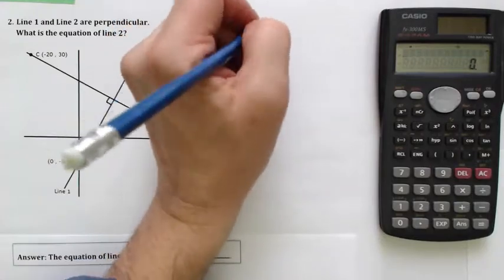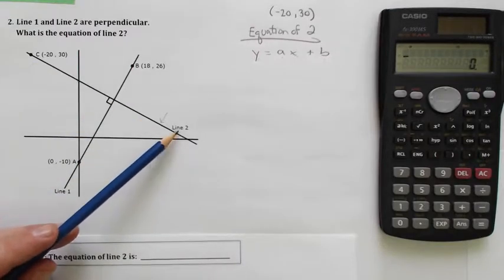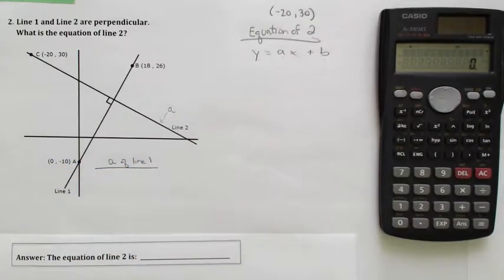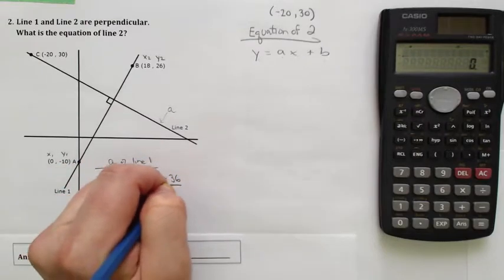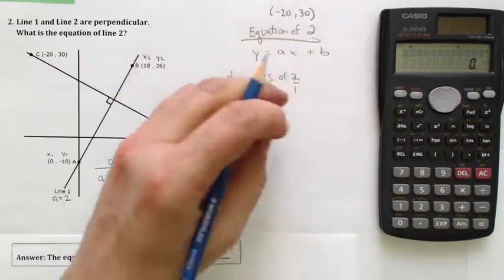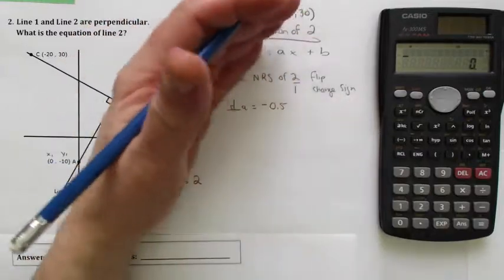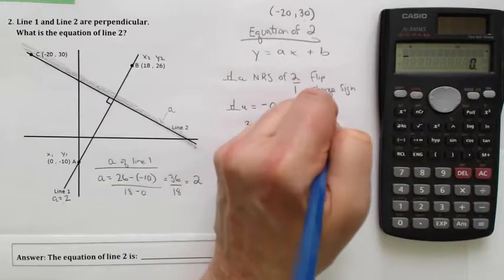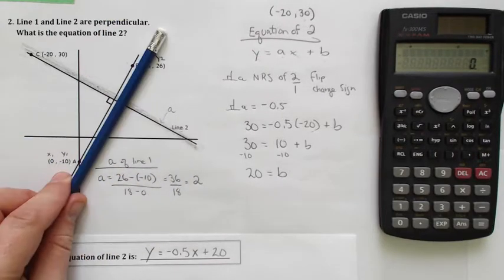Perpendicular Lines Example #2